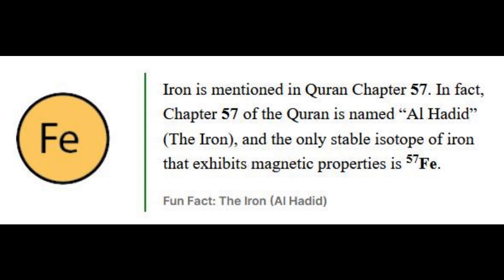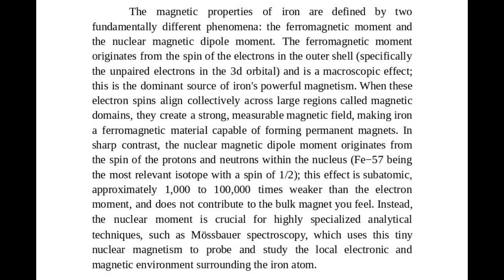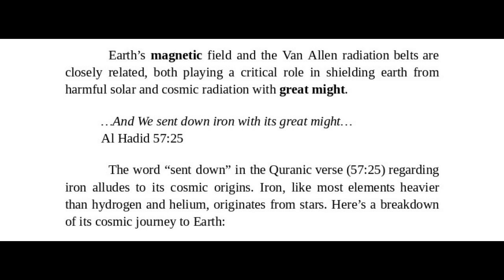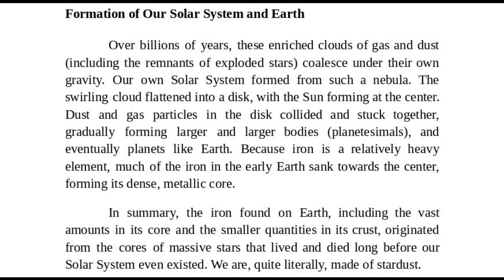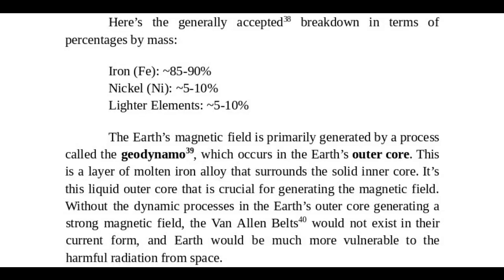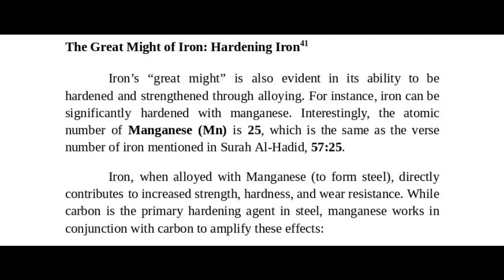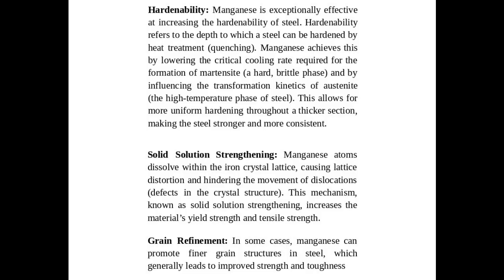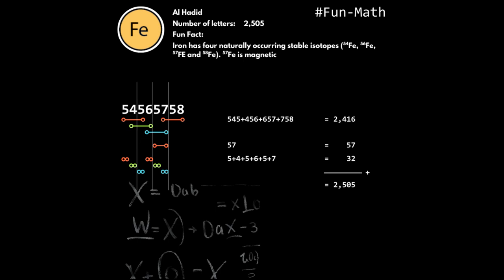The Iron - Evidence of Gods Power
Iron is mentioned in Quran Chapter 57. In fact, Chapter 57 of the Quran is named “Al Hadid” (The Iron), and the only stable isotope of iron that exhibits magnetic properties is iron-57.